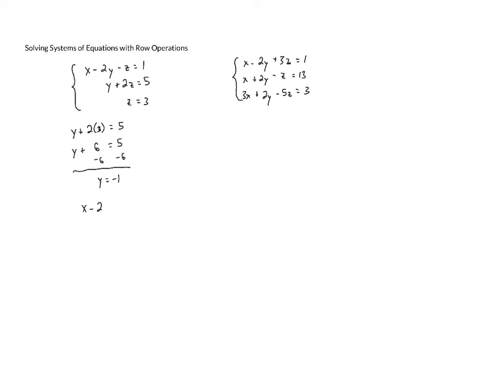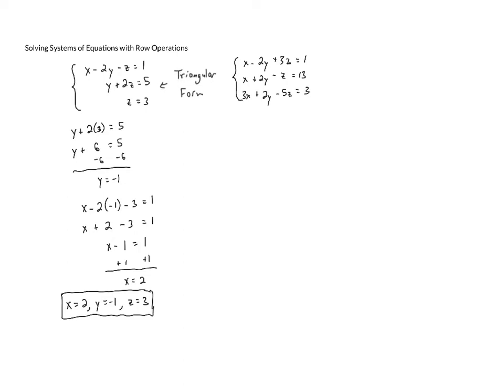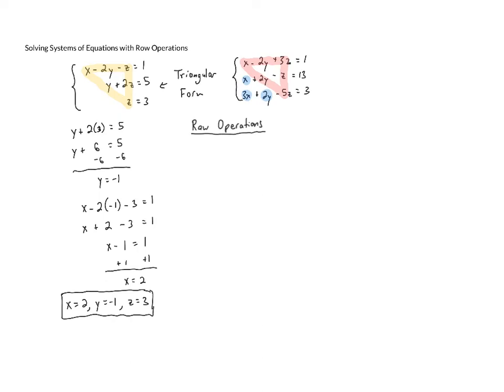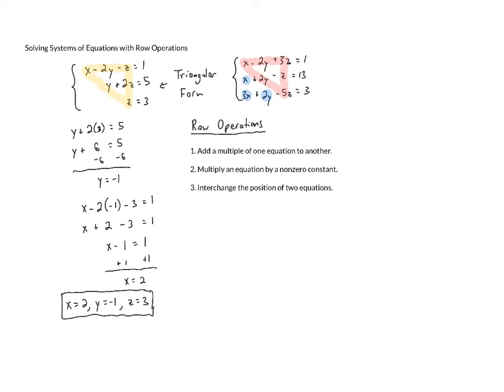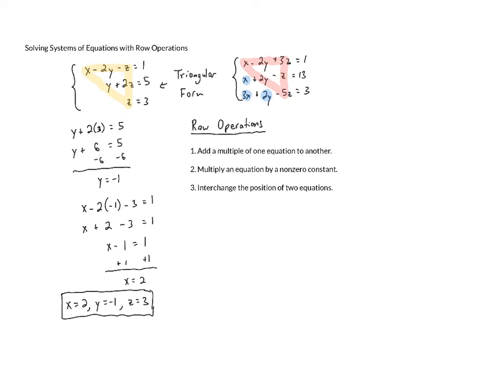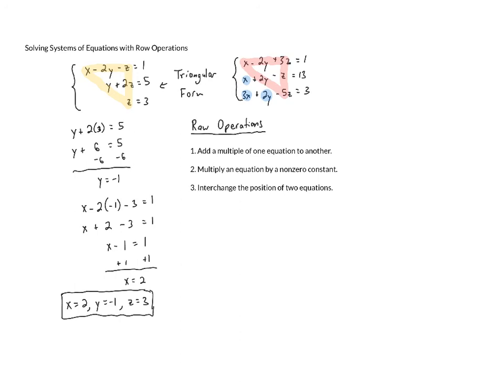M9090SN72 - Solving Systems of Equations with Row Operations (Part 1)